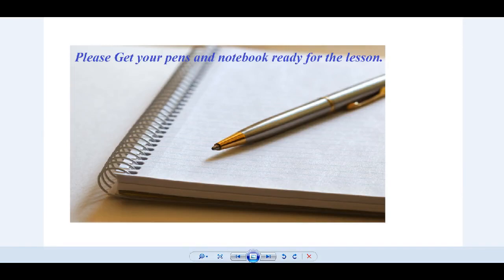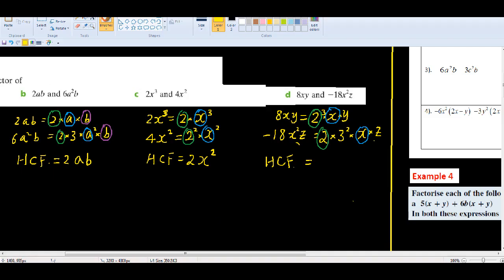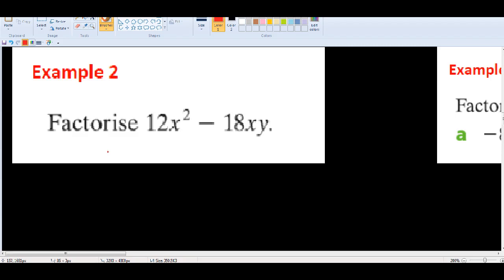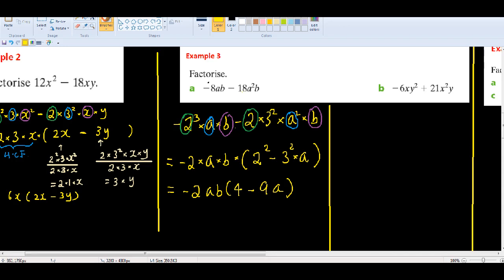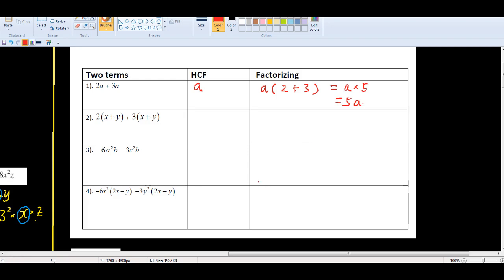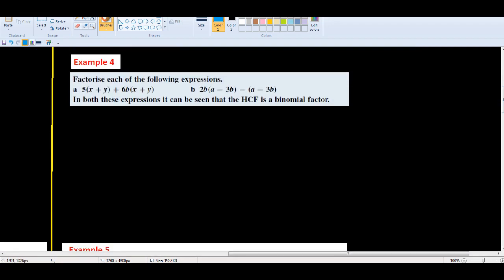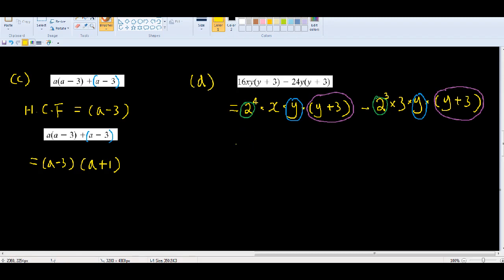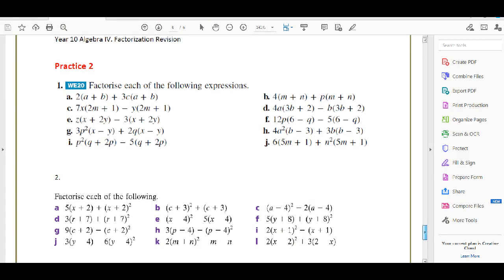Year 10 Algebra IV Review Factorization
Very important for those aiming to take on advanced maths in year 11 and 12. It is a good indicator of whether one is ready to do advanced maths.